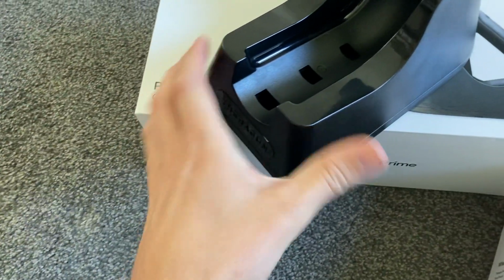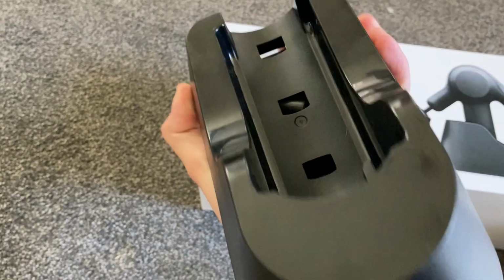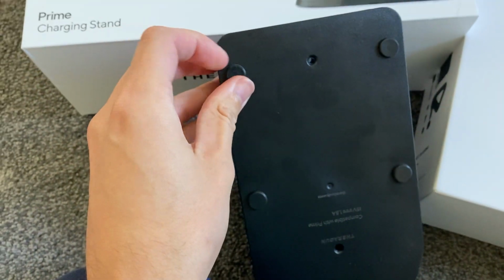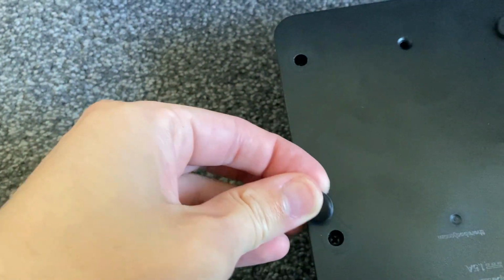Therabody Theragun Prime and Docking Station Review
My review of the Therabody Theragun Prime massage gun and docking station.